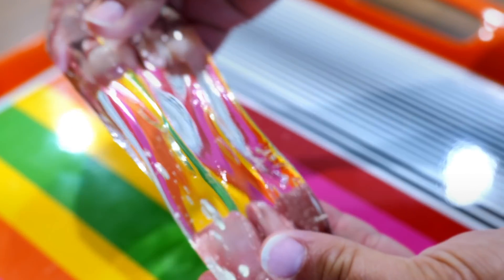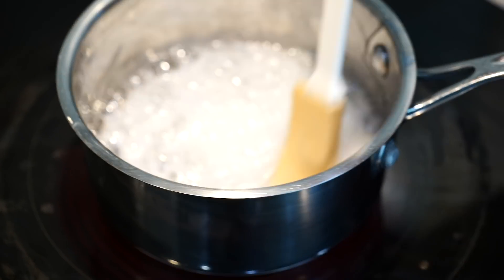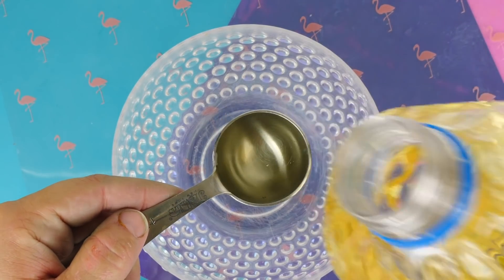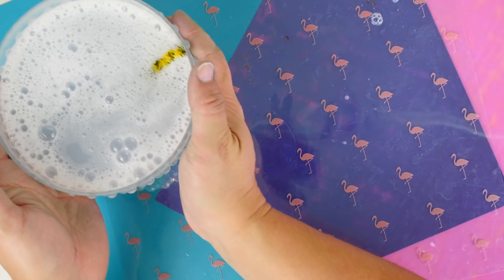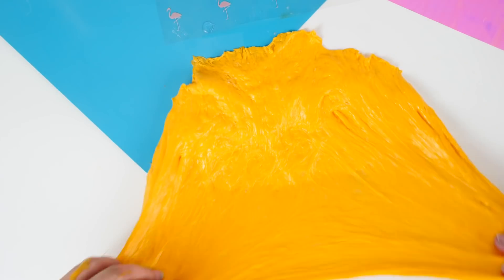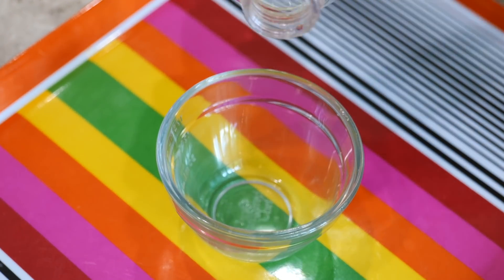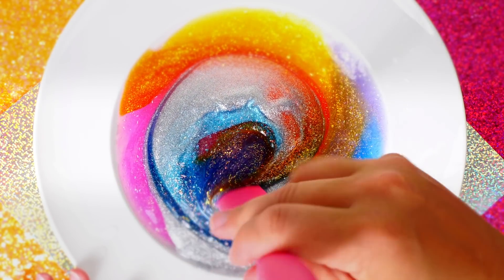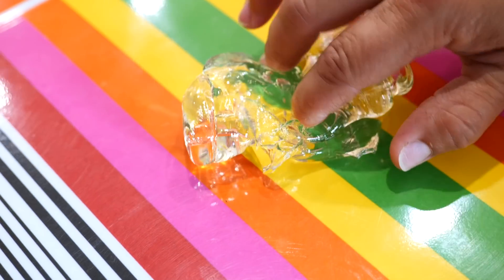Testing Instant NO GLUE WATER SLIME recipes! WATER SLIME! 💦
You've never seen these clear no glue slime recipes before and they work 100%! This will blow your mind. What is it that makes this 1 ingredient slime recipe work?

ULTIMATE 1 INGREDIENT, NO GLUE, CLEAR SLIME RECIPE! Water Slime!